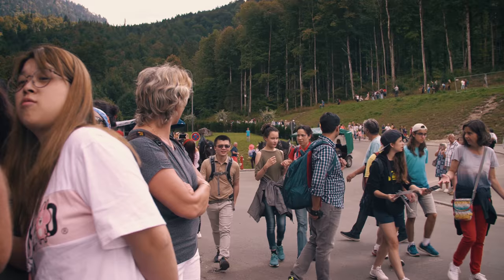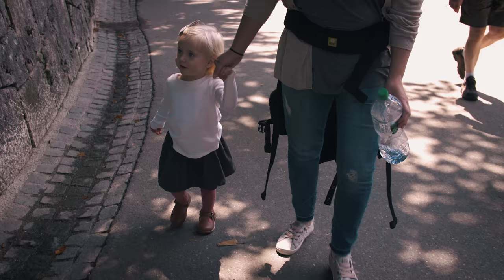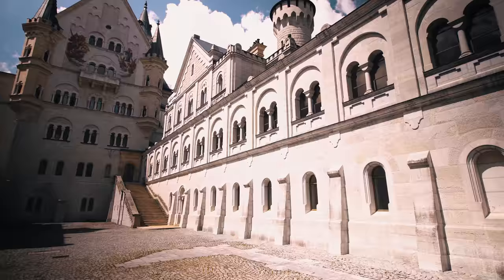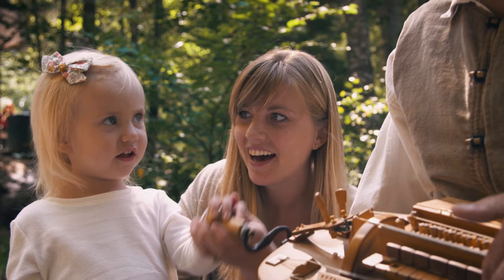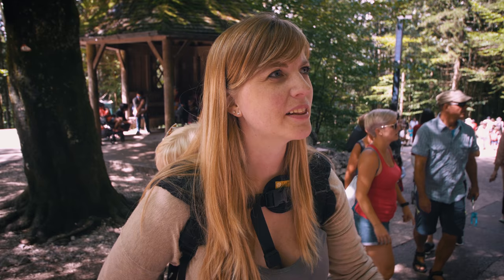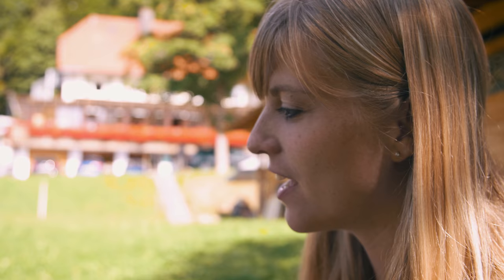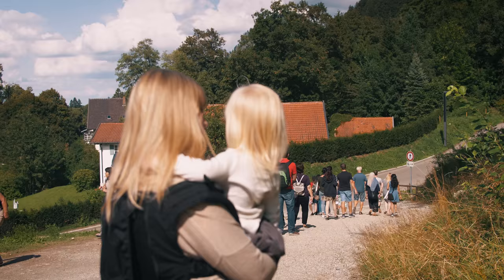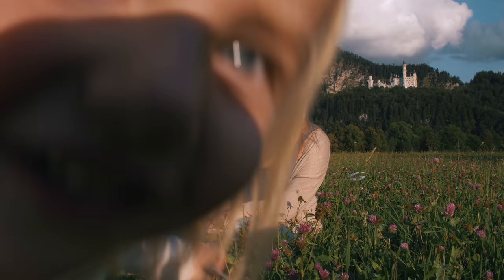Germany's Neuschwanstein Castle | The Real-Life DISNEY CASTLE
Journey to Germany’s Neuschwanstein Castle and see the real-life inspiration for Walt Disney’s Cinderella Castle. It was once the private home to King Ludwig II of Bavaria, but since his untimely death in 1886 it has become an incredibly popular tourist attraction. It is located in the Bavaria region of south-west Germany, and can easily be reached from Munich. Over 1.3 million people visit this beautiful palace every year, and in high season (summer months) up to 7,000 tourists visit Germany's most iconic castle daily, join us and you’ll see why!

Tara, Georg and Liv

Wikipedia link for anyone wanting to find out more 🤓

DJI Ronin-S Stabilizer

If you decide to purchase any of our tried-and-tested gear, please consider purchasing it through the links we provided. Your price will stay the same but we will receive a small percentage to help keep videos like this one coming!